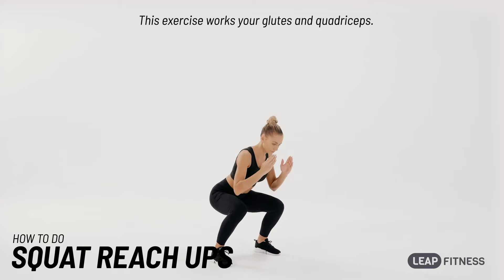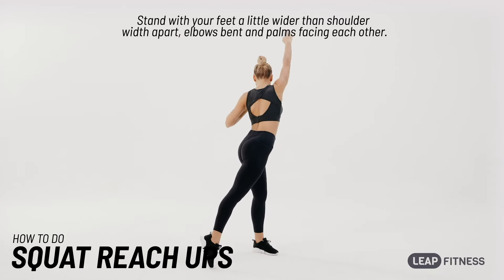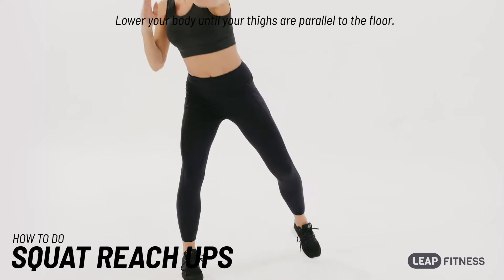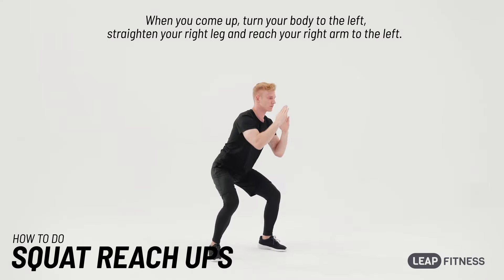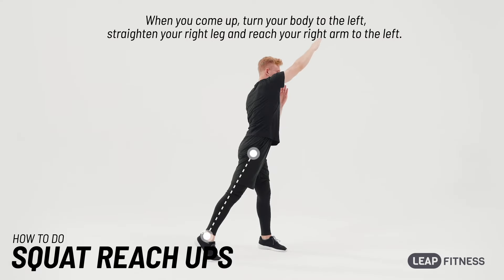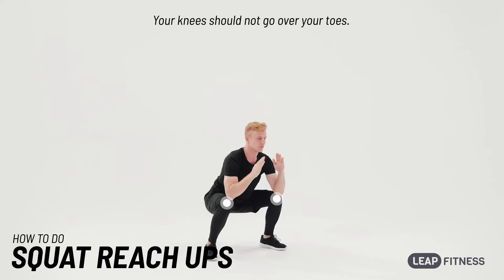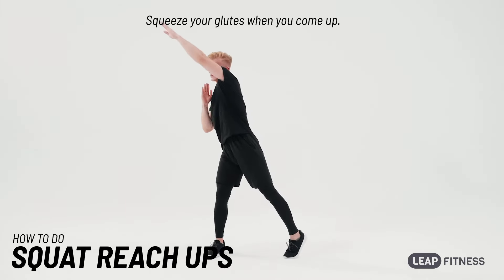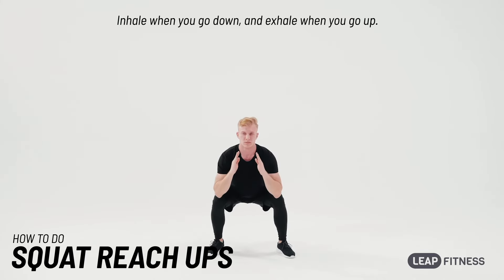How to Do：SQUAT REACH UPS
💪This exercise works your glutes and quadriceps.
👍Best Choice for Home Workout:
# iOS